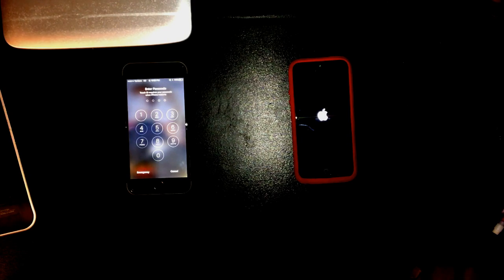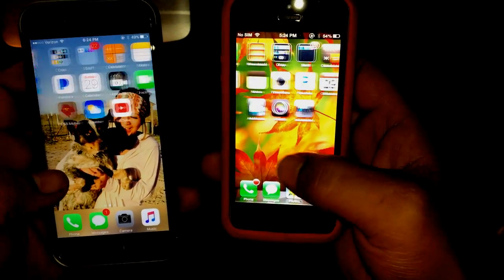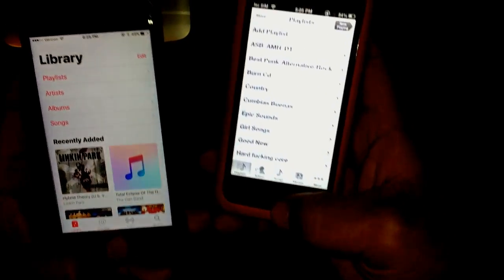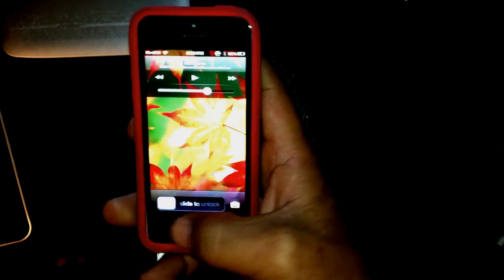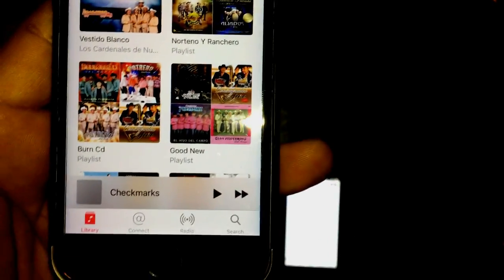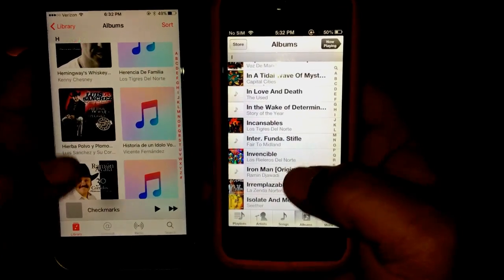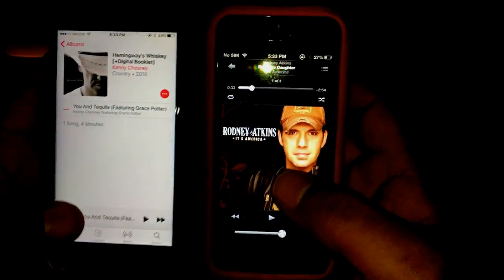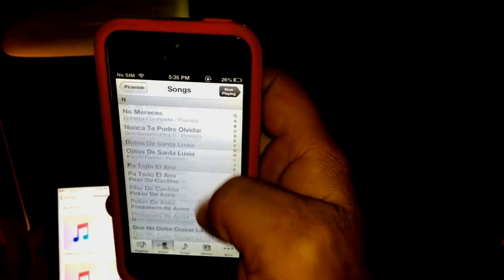Iphone 6s ios10 vs Iphone 5 ios 6 Quick speed test And music app rant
Pulled out my old phone to compare to my new phone